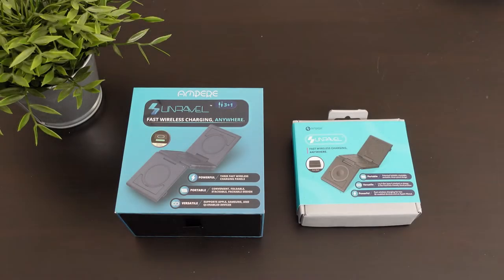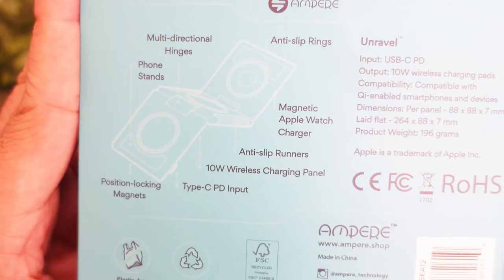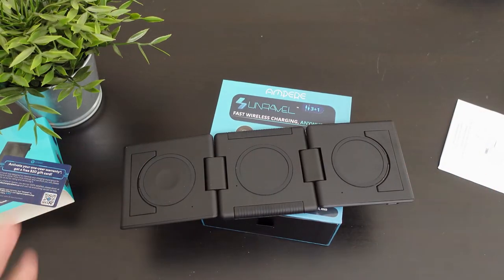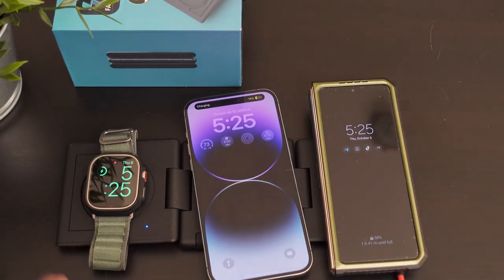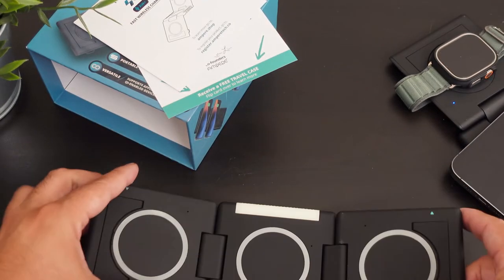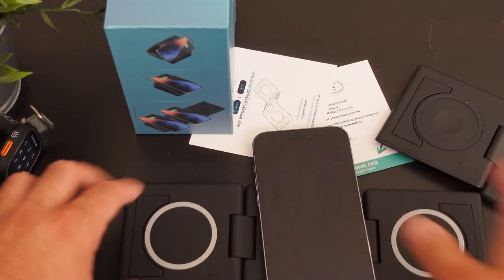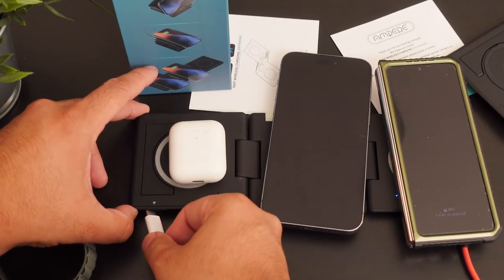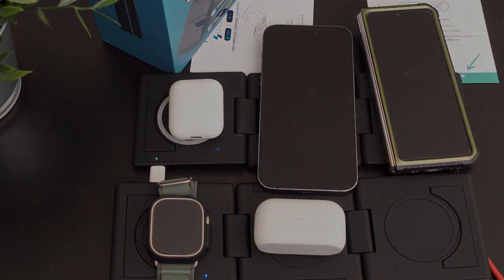Ampere Unravel Foldable 3 in 1 Wireless Chargers! Techie Approved!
In this video, I check out two Ampere Unravel 3 in 1 foldable wireless chargers for Apple and Android devices.

Glow In The Dark 3 in 1 Charger
3 in 1 Charger without adapter